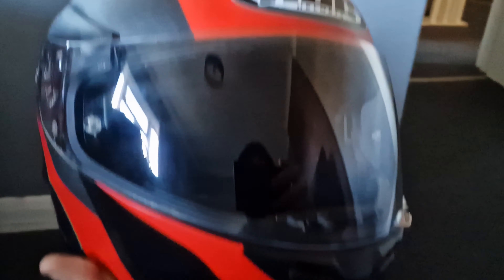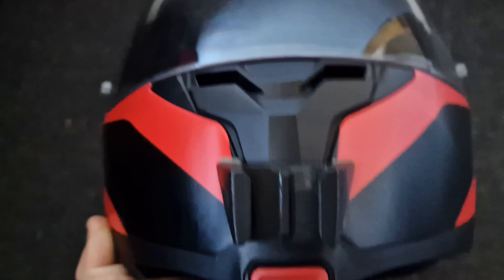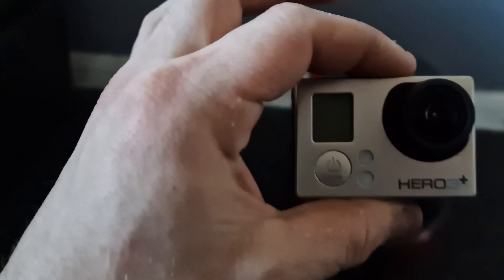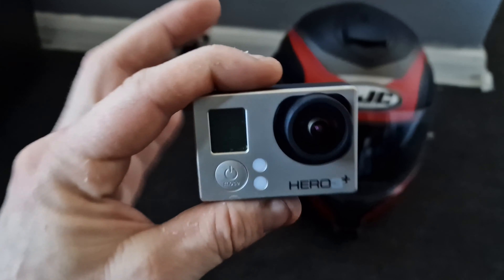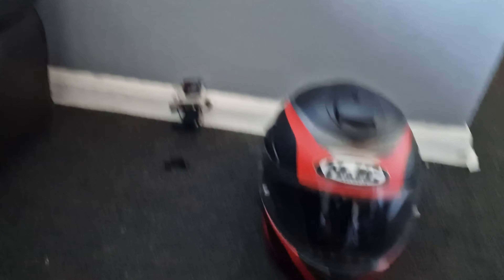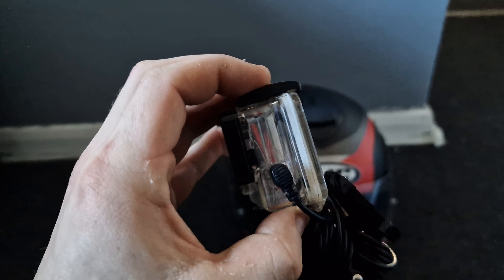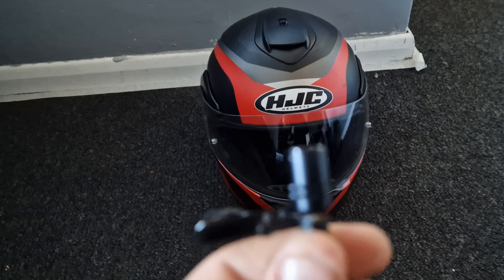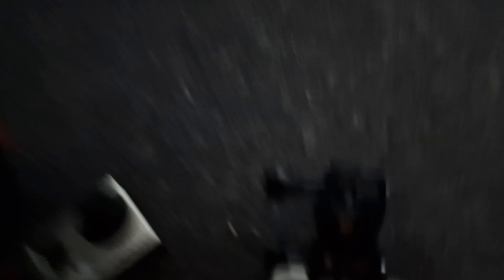how to start a YouTube channel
this is my set up and how I get my channel up and running hope this help you guys/girls out
chin mount
mic
gopro hero 3+ waterproof case